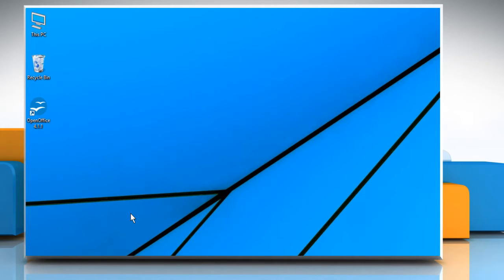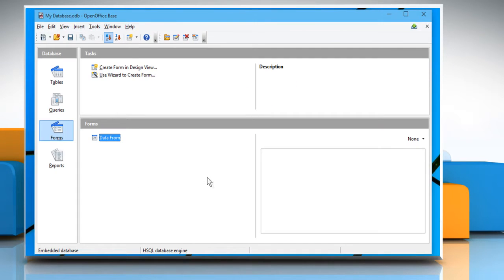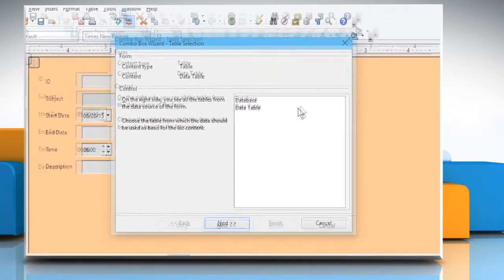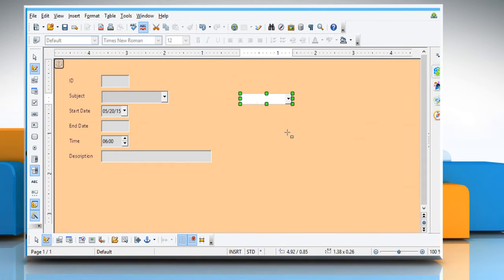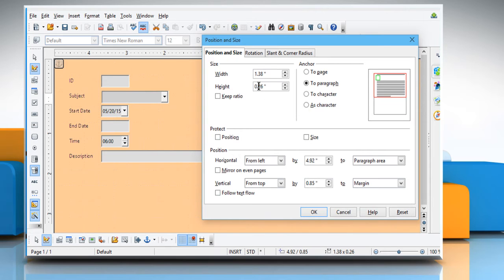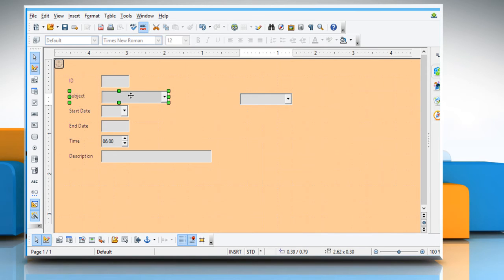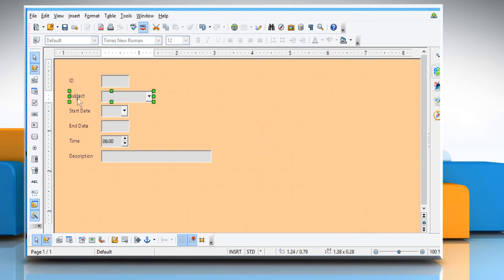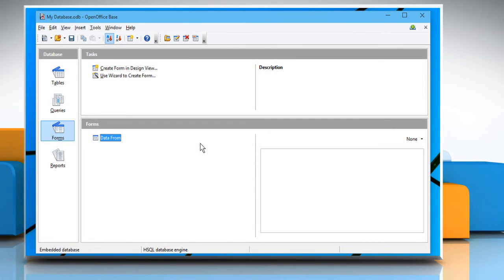How to add a combo box to a form in OpenOffice™ database :Tutorial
Looking for methods to add a combo box to a form in OpenOffice™ database, just follow the easy steps shown in this video to do so.